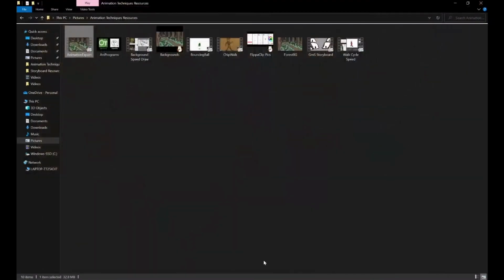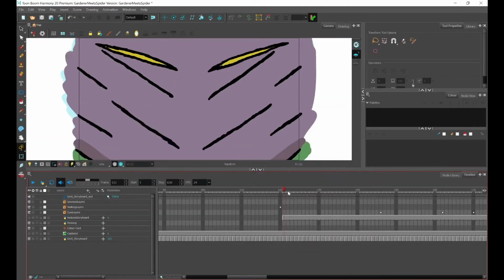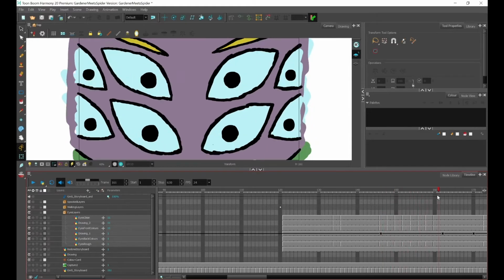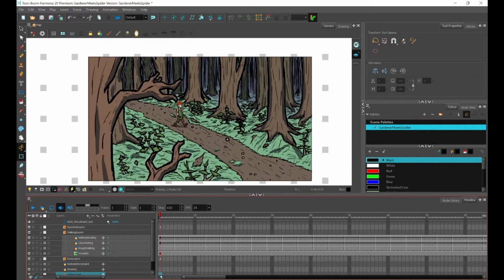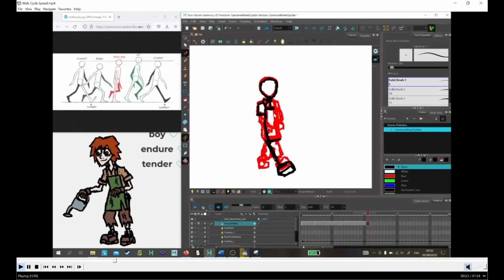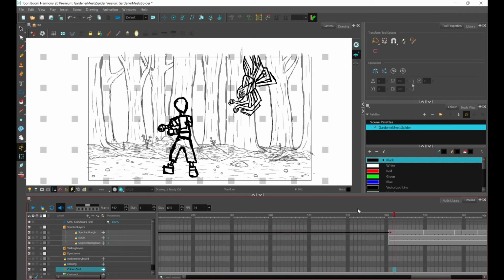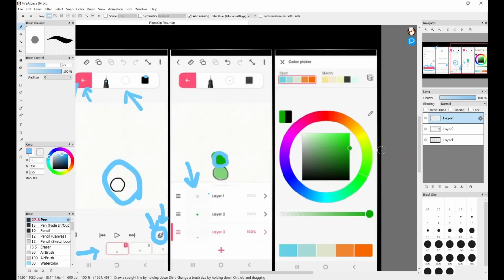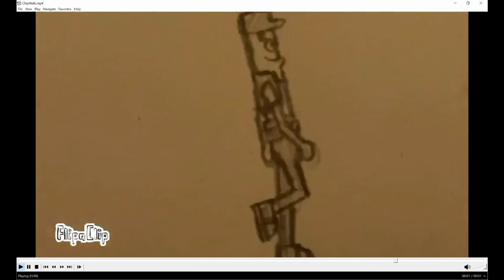The Animation Process - Part 3 - Animation Techniques (with Fearghal Youell)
In this video, the final of a three part series by Fearghal Youell, animation student at TUS Midwest's Clonmel campus, made especially for South Tipp Arts Centre.  In this video, Fearghal goes through the animation process that he uses, and suggests some free software options for you to try out.